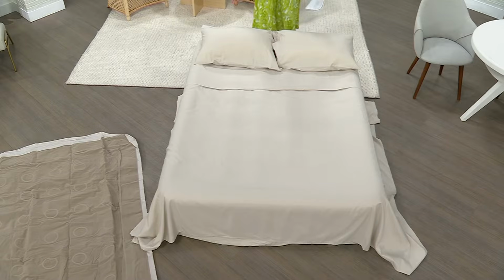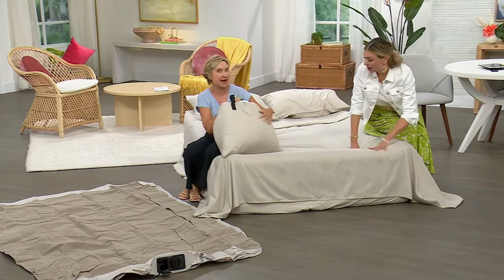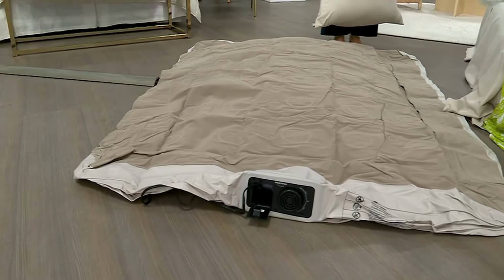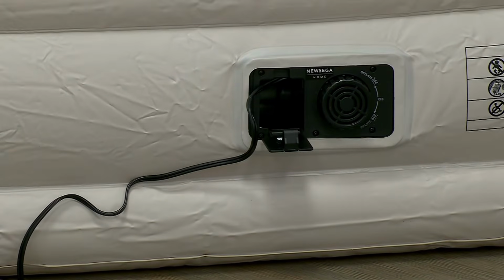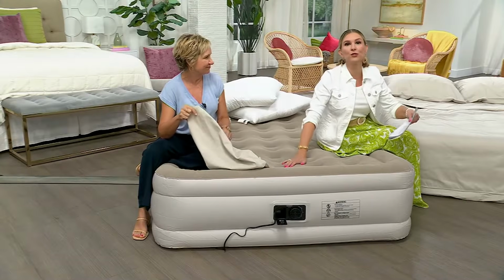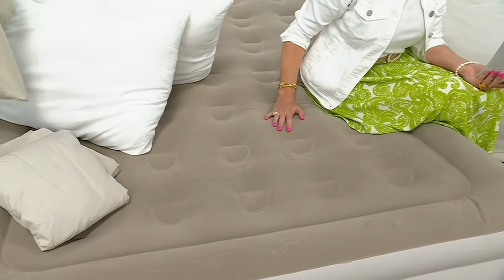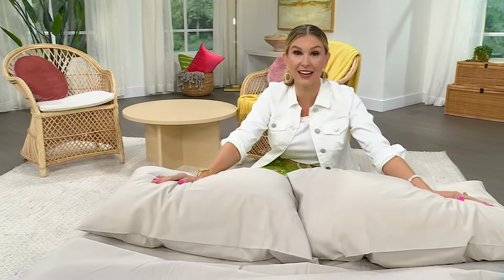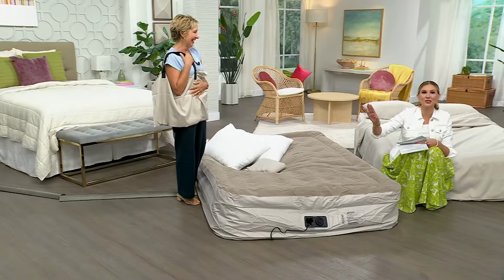Guest Room Survival Air Mattress Kit w/Storage Bag and Pump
You ll be ready for extra guests in a snap with the Guest Room Survival Air Mattress Kit. This super convenient and comfortable kit provides the air mattress, bed sheets, and sleeping pillows all in one place to help make your guests feel comfortable and welcome. With an internal pump that raises the mattress to a height of 18", you ll be set up in no time. Plus, storage is simple too with the included storage bag.